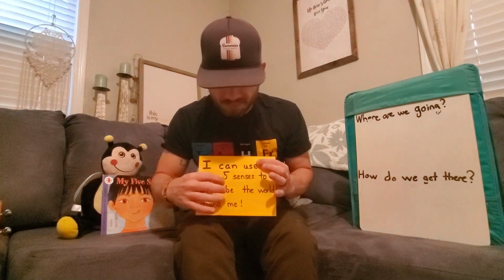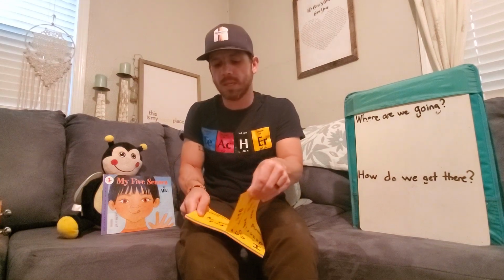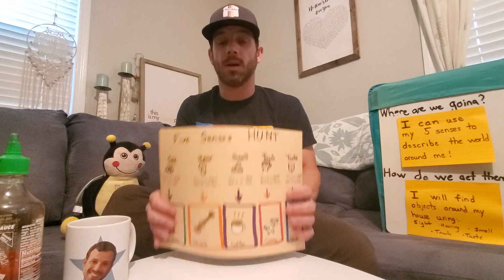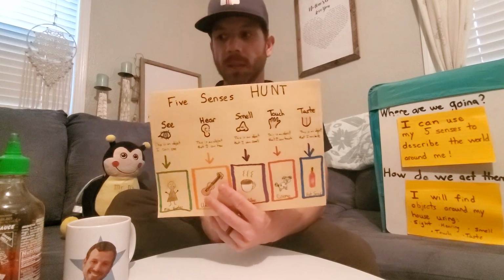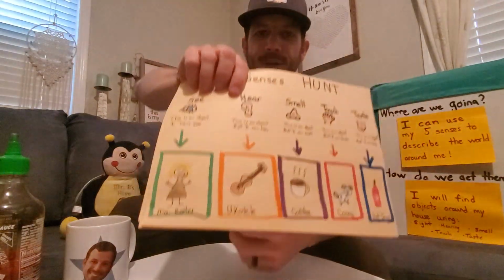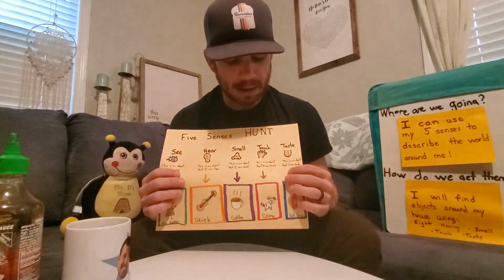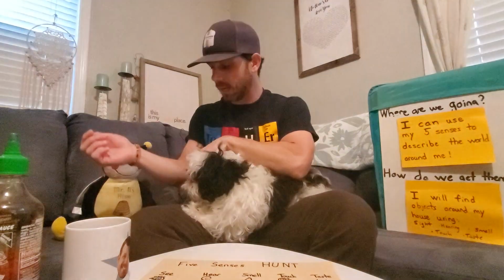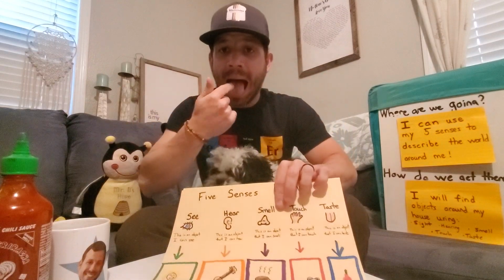April 15th 2020 Science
My 5 Senses read aloud and scavenger hunt!